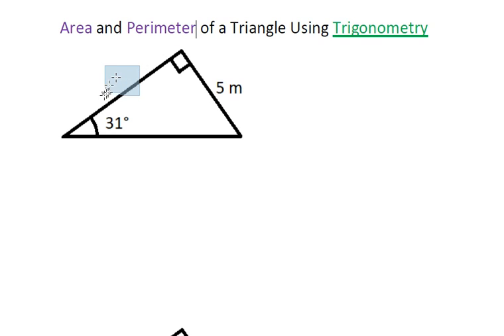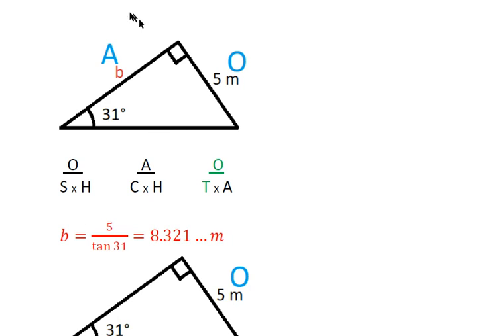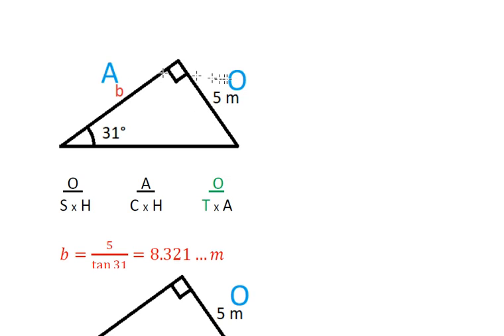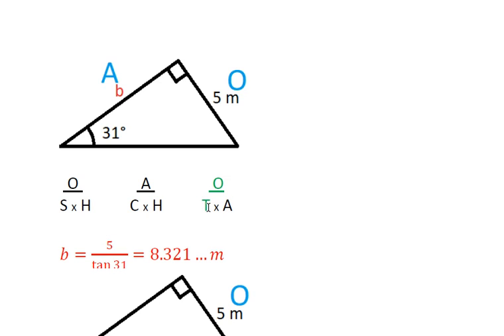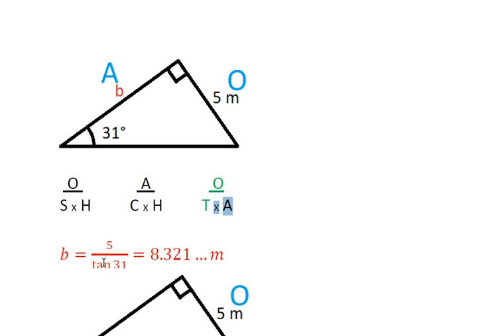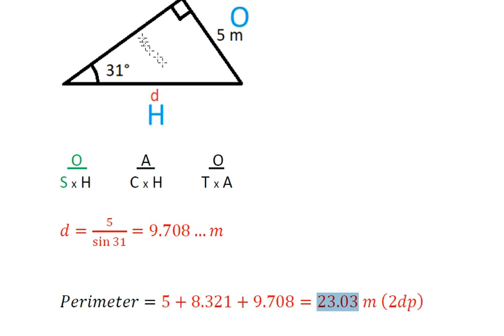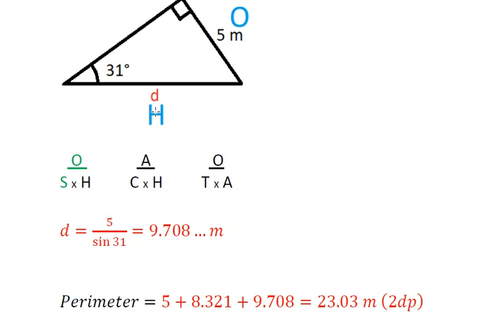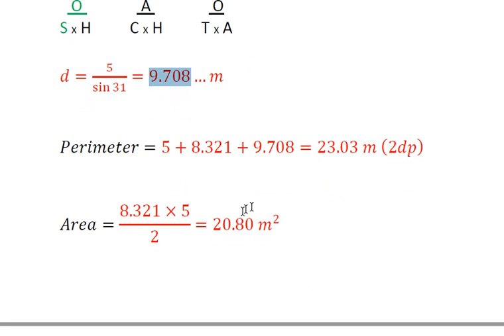Trigonometry for Area and Perimeter of Triangle